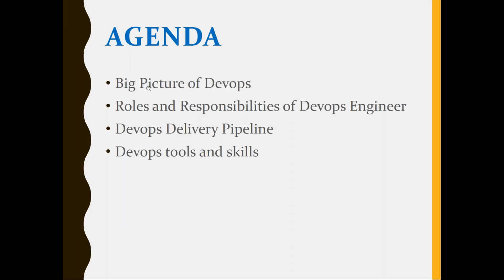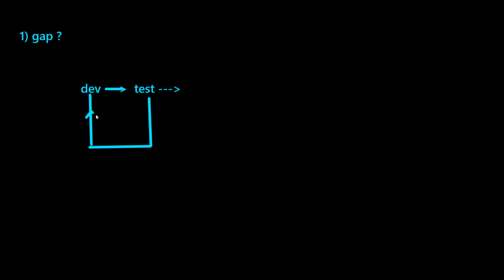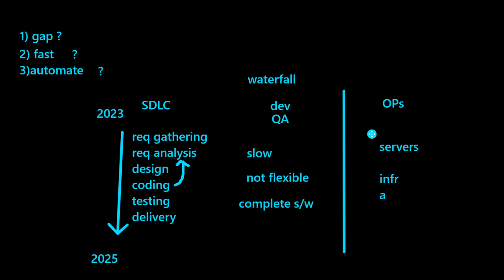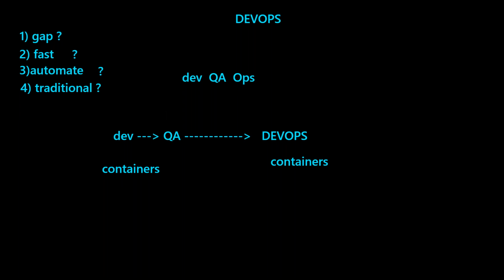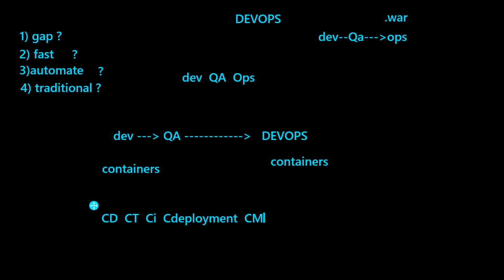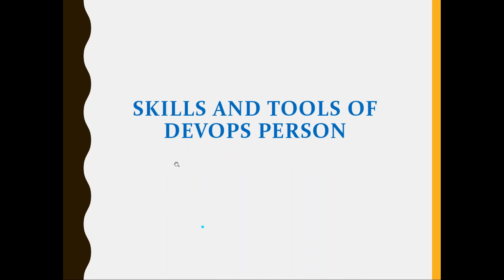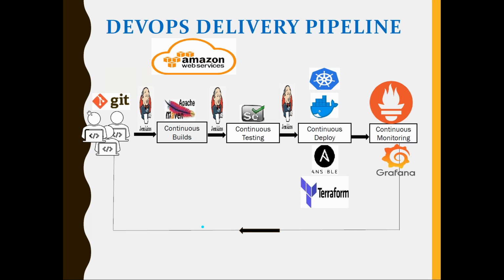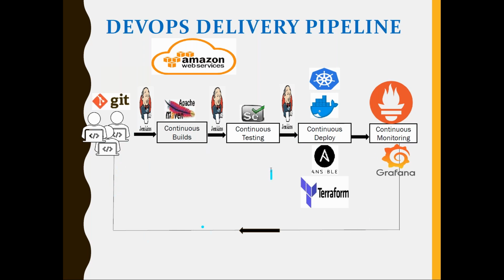Day 1 DEVOPS LIVE TRAINING JAN 2023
explained about what is devops, why devops, roles and responsibilities of devops engineer, devops engineer course prerequisites

Upcoming Batch: 25-JUNE-2023 07:30-09:00 AM IST